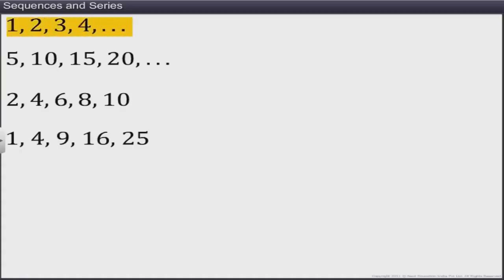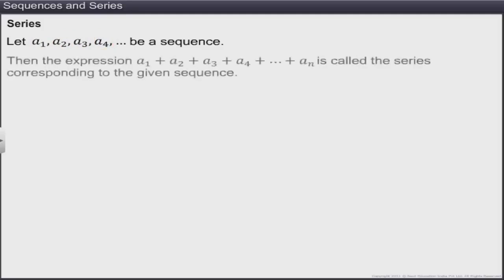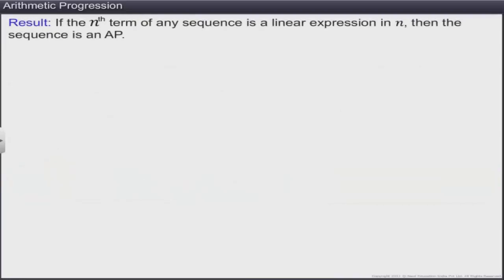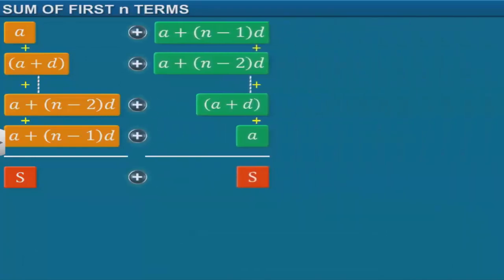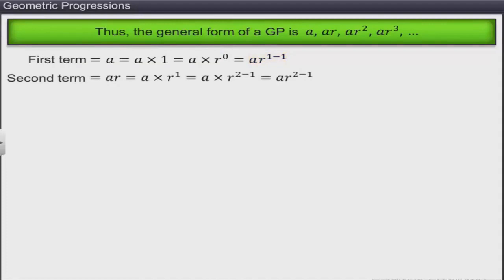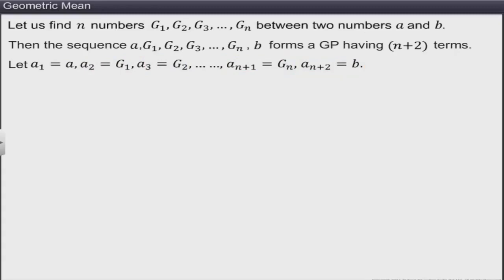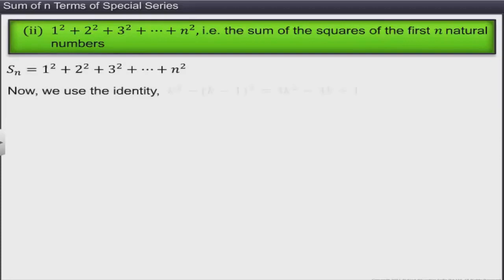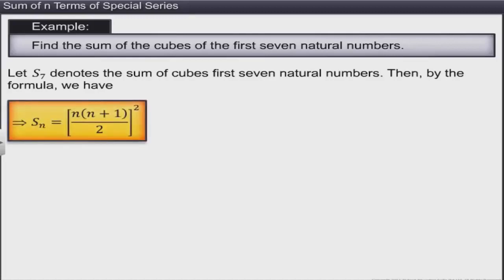CBSE Class 11 Math Full Chapter 9 👉Sequence and Series By Knowledge Spark Academy